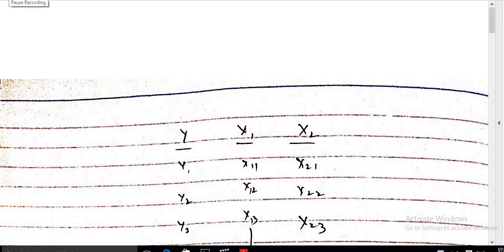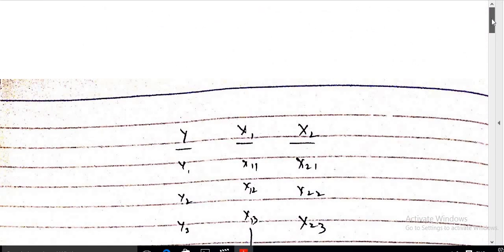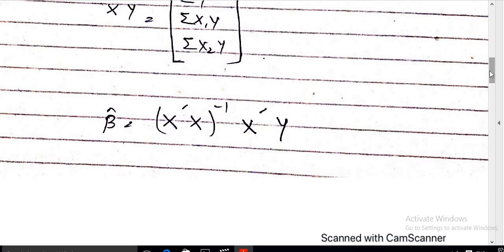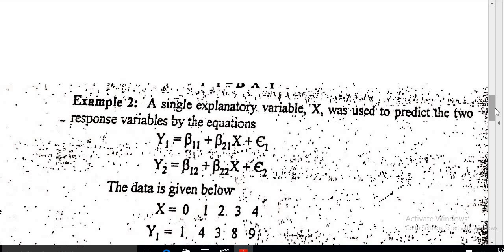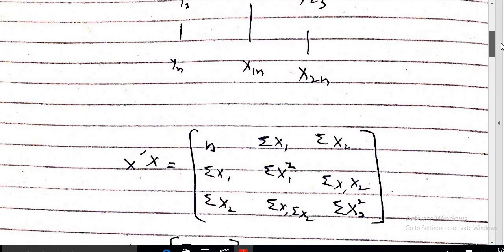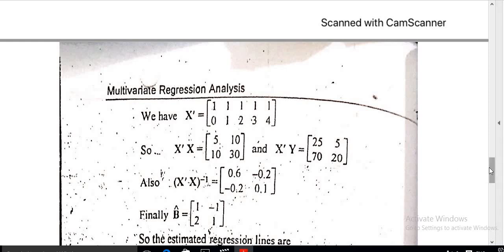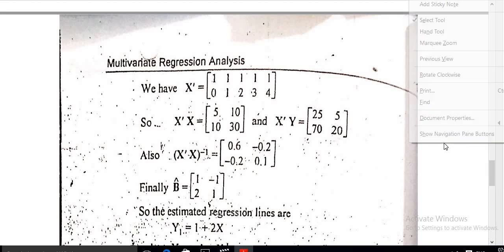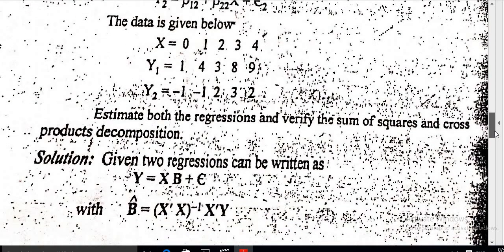Multivariate Reg Example 1